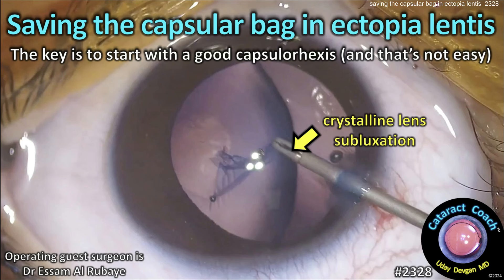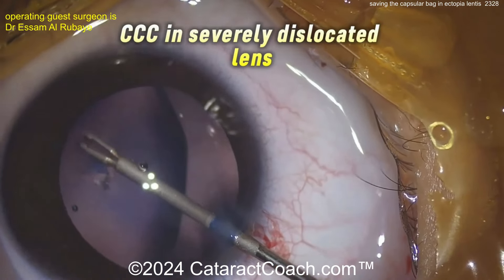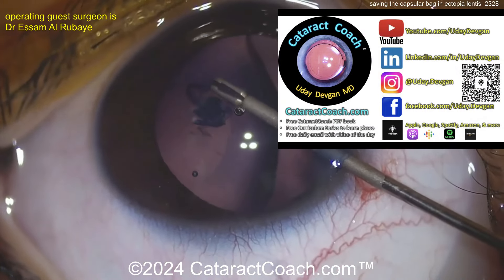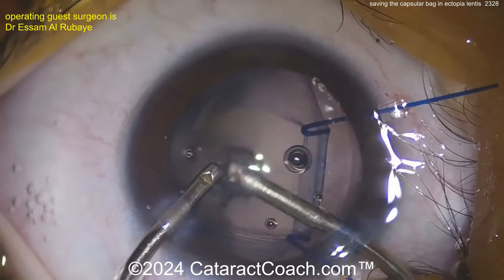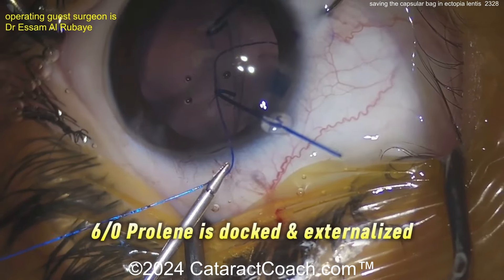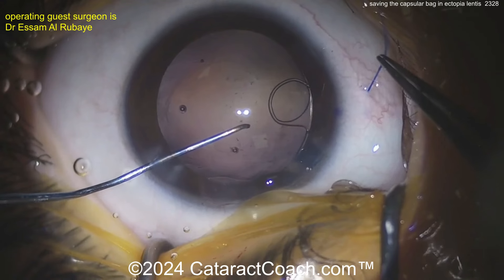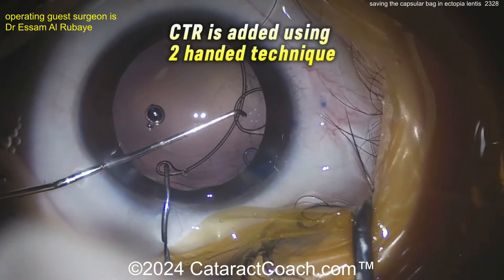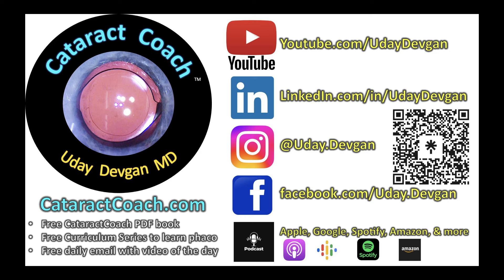CataractCoach™ 2328: saving the capsular bag in ectopia lentis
This patient has ectopia lentis with severe subluxation of the crystalline lens. Our guest surgeon does a great job of saving the capsular bag, securing it to the sclera, and then implanting an IOL. This is a tough case, 10/10 difficulty, and this video gives some very useful advice for achieving success. The key starts with getting a good capsulorhexis and that is not easy given the circumstances.